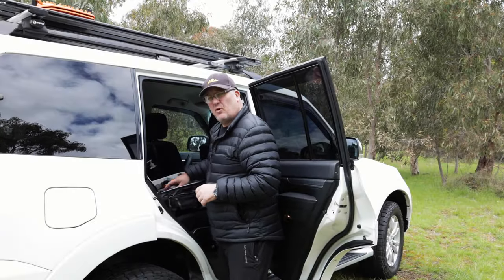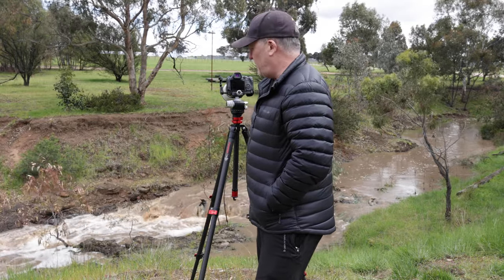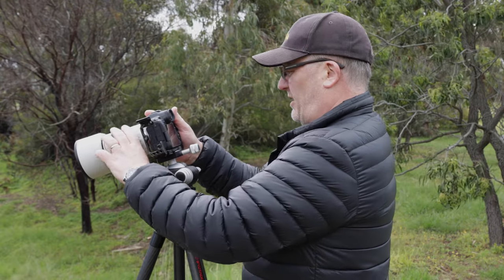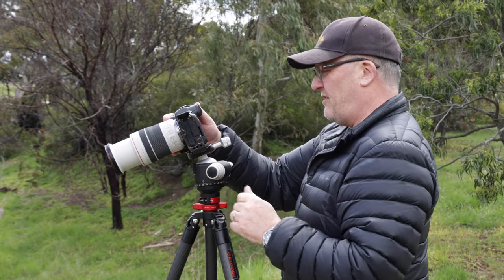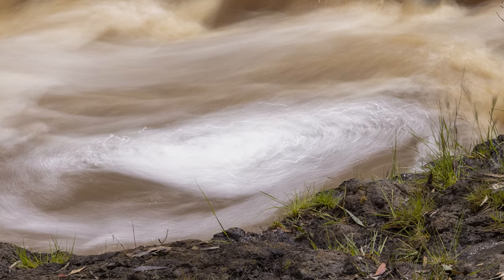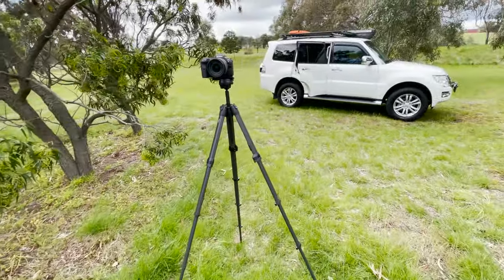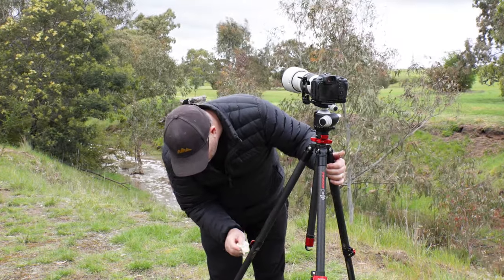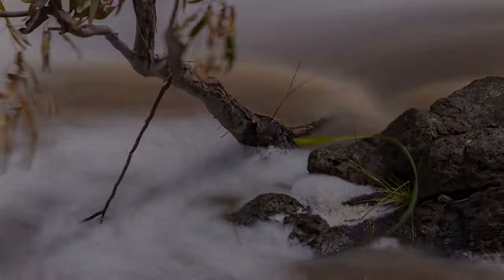How to make an ordinary location look good | Landscape Photography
We all love the grand vistas, but most of us don't have regular access to them. They're typically many miles away - perhaps even in another state (or country). But beautiful landscape images are still possible (more likely, even) in otherwise boring, dull-looking spots - especially the ones you can visit often.

Take the muddy little stream in this video, for example. Despite sliding down the embankment on my arse in an effort to save my R5 and R6 from peril, I walked away (albeit uncomfortably) with a couple of shots I like. It mightn't be Alaska, The Lake District or the Canadian Rockies, but it still worked. And other locations you'd otherwise consider boring probably will, too.

**I apologise for re-uploading this video, but I realised I'd exported and uploaded it at 60fps, which can make playback on some devices difficult. This is the 'correct' 30fps version. Unfortunately, deleting the previous version means all your interesting comments are gone, too, so please leave one again if you can be bothered. :-) **